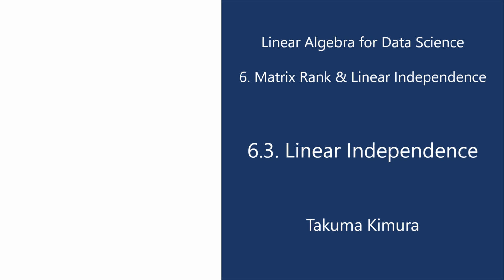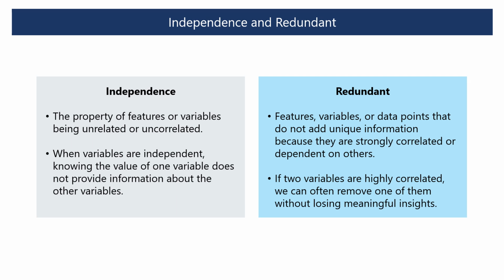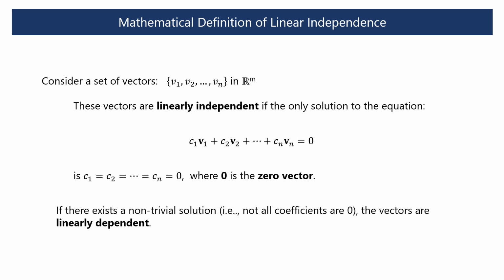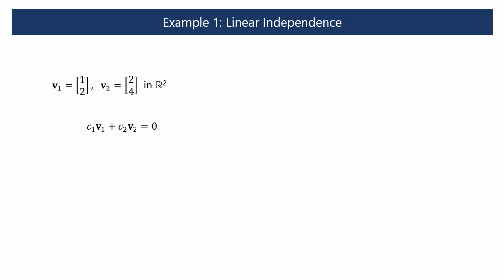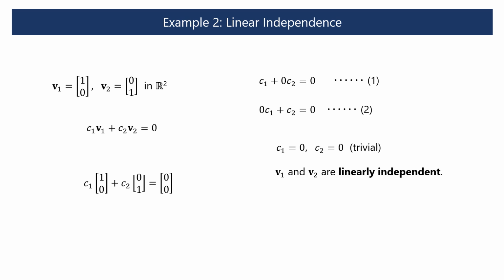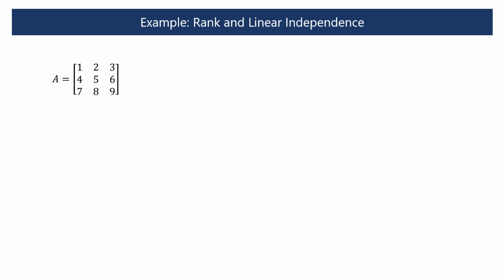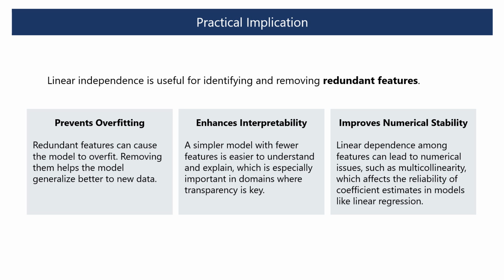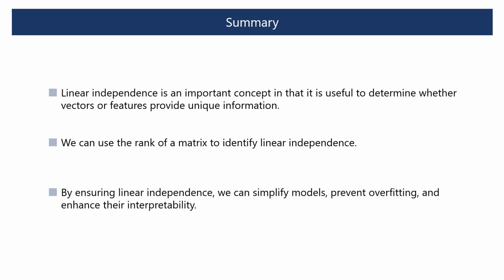6-3. Linear Independence: Linear Algebra for Data Science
- What is linear independence?
- How can we use matrix rank to identify linear independence?
- How can we apply linear independence and matrix rank to data science?

In this channel, you can obtain:
1. Intuitive understanding
2. Mathematical understanding
3. Practical understanding